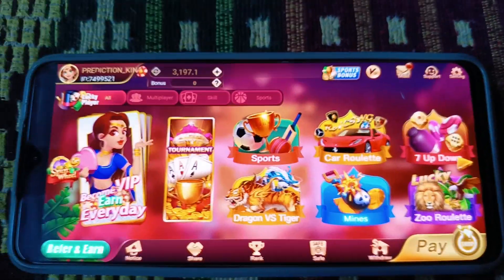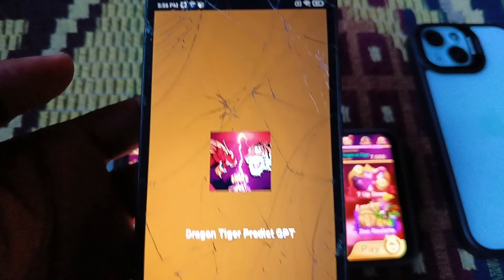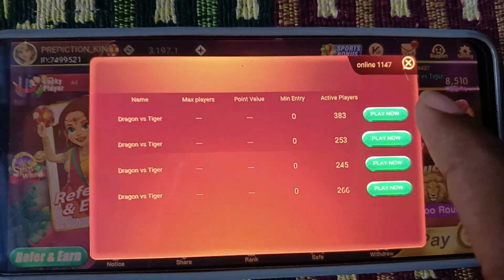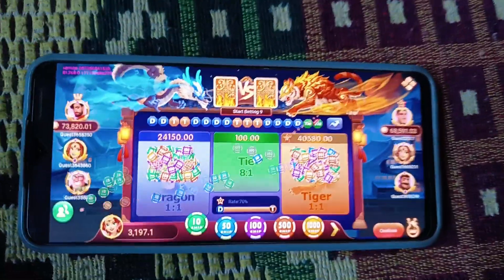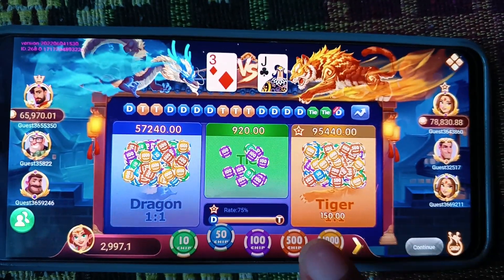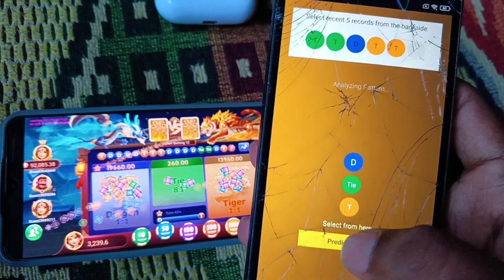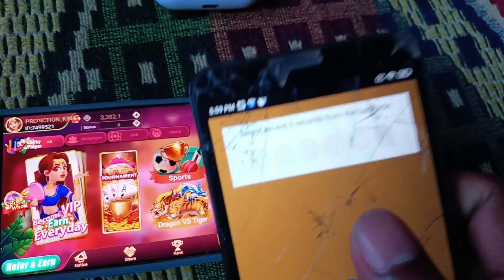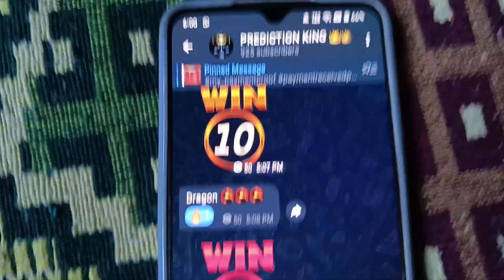Dragon vs tiger hack mod apk in kannada / dragon vs tiger trick in kannada / dragon vs tiger haked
Dragon vs tiger tricks
Dragon vs tiger winning tricks
Dragon vs tiger game tricks
Dragon vs tiger Live win
Dragon vs tiger
teen patti game today
teen patti paytm cash game
teenpatti paytm cash
teenpatti game earn money
teenpatti real paytm cash
game real paytm cash
playing rummy game for real cash
best rummy game to earn money
online rummy game for real cash
rummy game earn money
online rummy games for real cash
rummy online real money game
new rummy earning app
new teenpatti earning app
rummy earning app
new rummy app
Best rummy earning app
Rummy se paise kaise kamaye
Rummy khel kar paise kaise kamaye
Best rummy app
New rummy earning app 2023
Rummy playing trick
New earning app 2023
Referral and earn bonus
Bonus
Earn Money online
Referral and earn
Best earning app in 2023
online earning kaise kare
ghar bethe online paisa kaise kamaye
best earning app today
online game play and earn
game tricks
Agent based earning by app
Andar Bahar
Rummy Gold
dragon vs tiger tricks 13000 se 51000
dragon vs tiger winning trick in 2023

best earning apps in 2023.

New Earning App without Investment | Online Game Earn Money | How to earn money online

500 New Earning Apps 2023 Today Free Paytm Cash | Best Paytm Cash Earning Apps

Earn 2000.Rs Without investment new offer instant payment Earn money online Earn 10000R easily 2023

Make Money from referral | Bonus | Teen Patti |Best Money rummy |Rummy agent money making method

best earning app in 2023 today
app sai paisai kaise kamaye cash earning

NOTICE 💠💠 This Channel is No Promote Any Illegal Content & Activity.